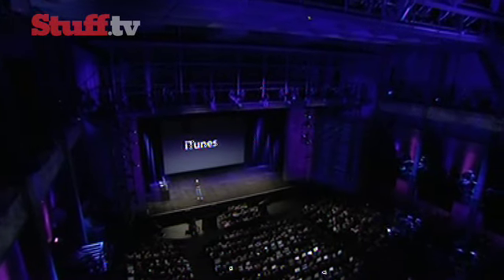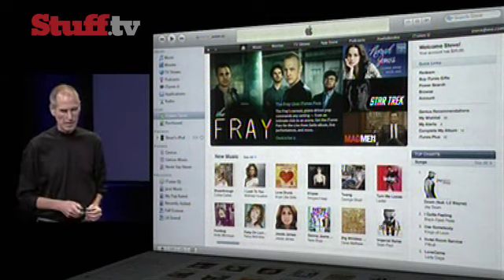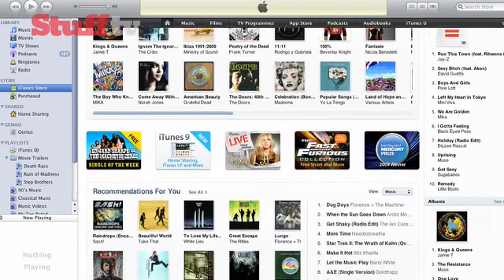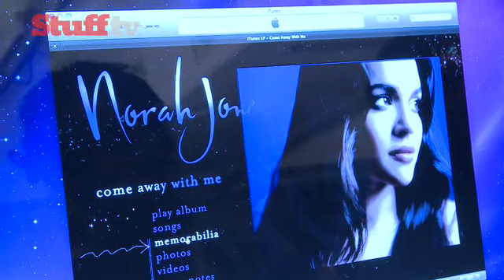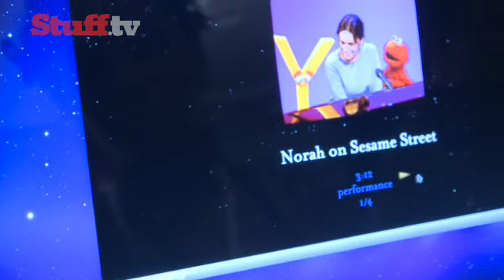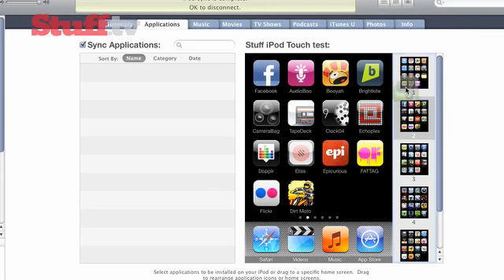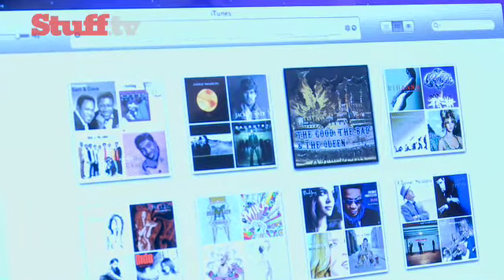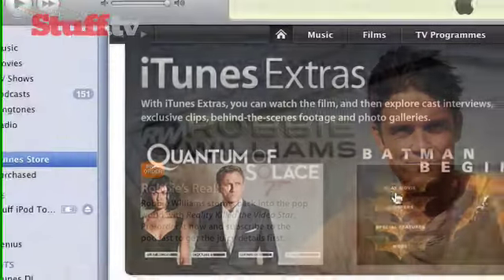iTunes 9 quick hands on from Stuff.tv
iTunes has been given a re-design, complete with a new range of features to make your iTunes experience easier.